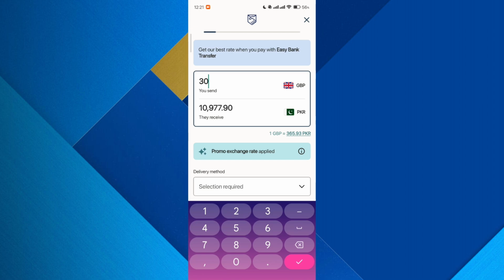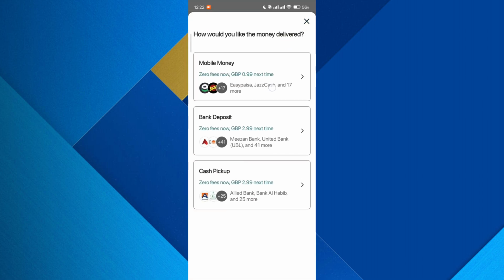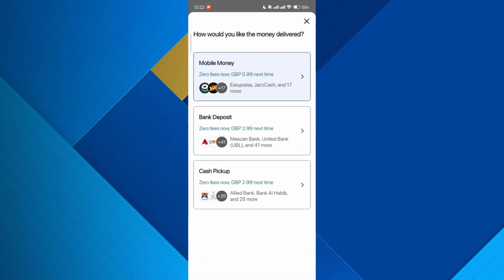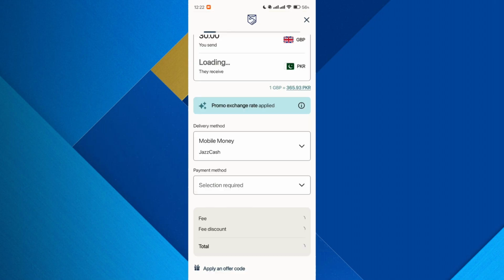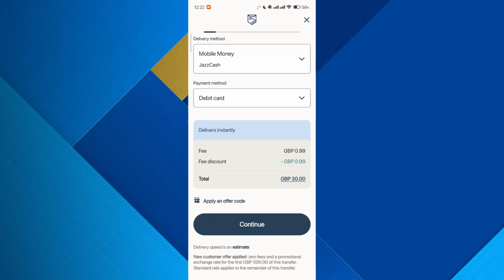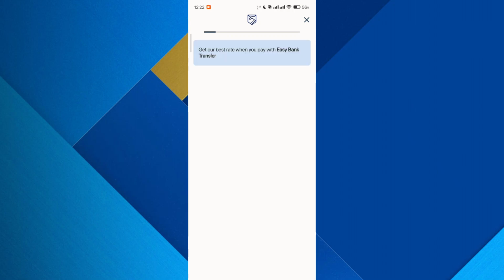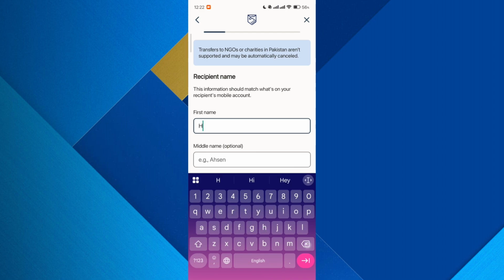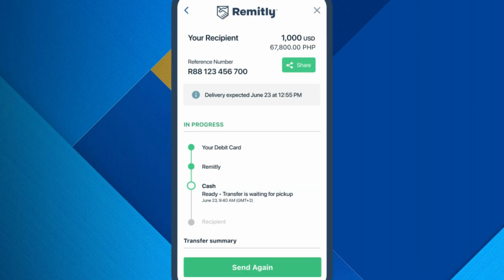Send Money INSTANTLY With Remitly in 3 Simple Steps!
💸 How to Send Money with the Remitly App | Step-by-Step Guide (2025)

Looking to send money internationally using the Remitly app? In this comprehensive tutorial, I'll guide you through the entire process of transferring funds quickly and securely to your loved ones abroad.​

Whether you're new to Remitly or need a refresher, this video covers everything from setting up your account to confirming your first transfer.​

📲 In this video, you'll learn:

How to download and set up the Remitly app

Steps to create and verify your account

How to choose your destination country and currency

Selecting the delivery method: bank deposit, cash pickup, mobile wallet, or home delivery

Entering recipient details accurately

Adding your payment method securely

Reviewing and confirming your transfer